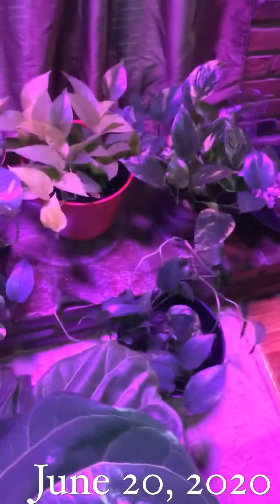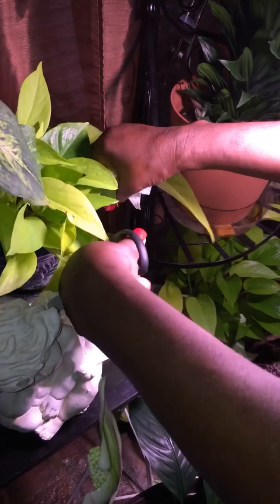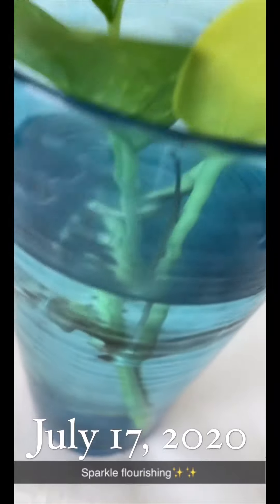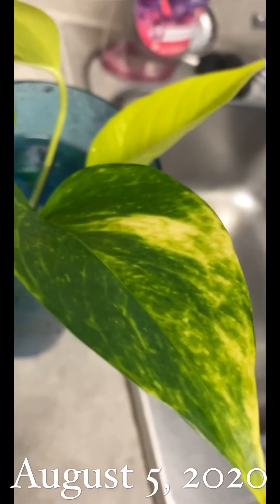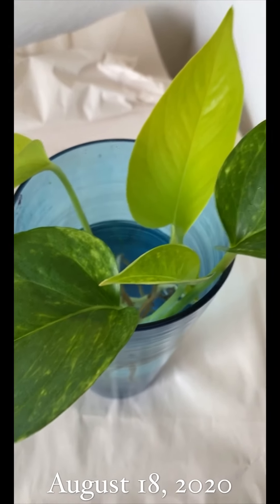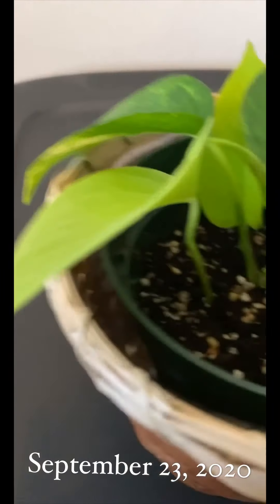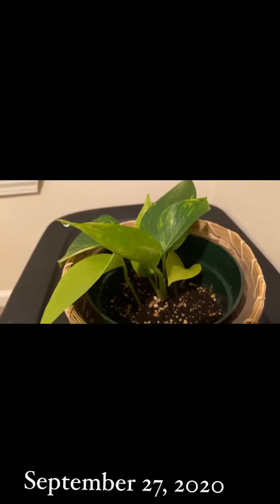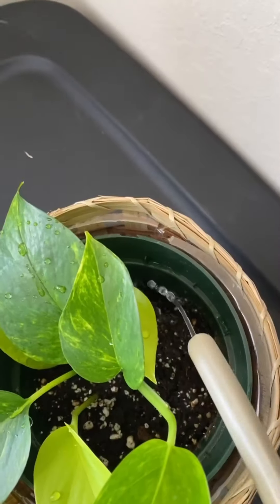Sparkle✨: A Plant Story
Neon Pothos and Golden Pothos 🌱. Sparkle is my first Pothos. Are you growing any Pothos? Any tips?!